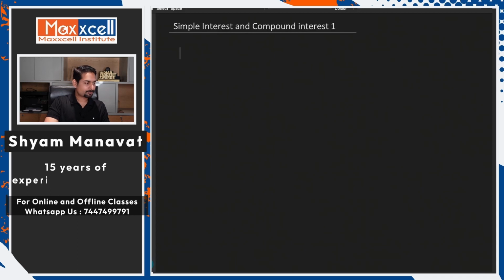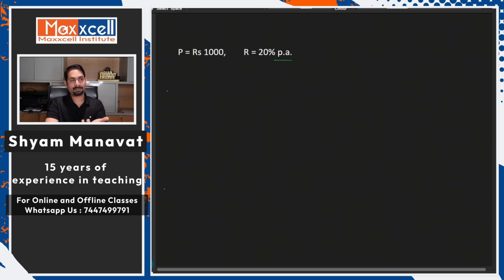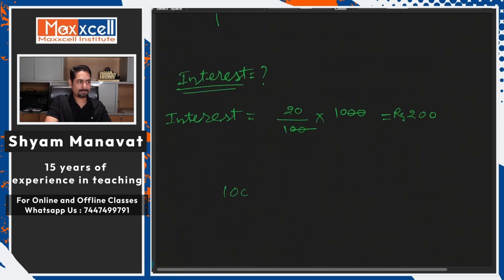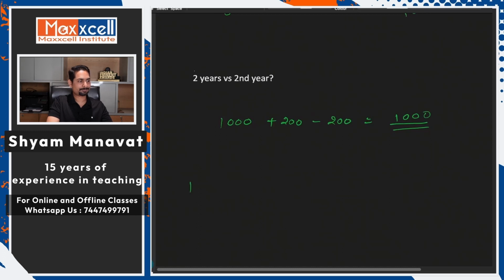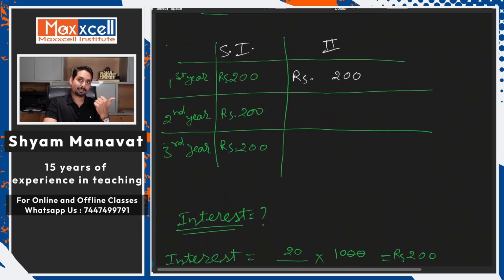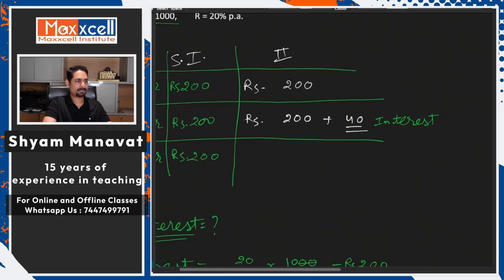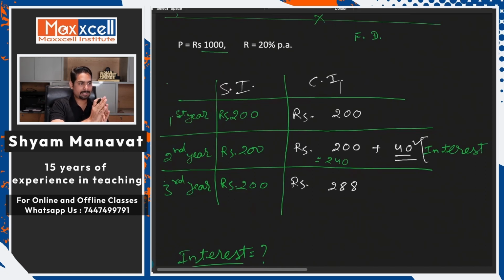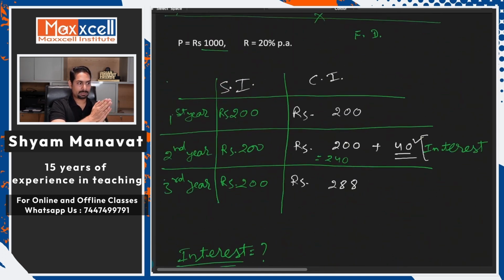Simple Interest & Compound Interest-01 | CAT SI CI self-preparation with ViaCareers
Hello everyone ThankYou for clicking on this video, you can find multiple other playlists and videos covering all three sections for MBA entrance exams like CAT self preparation/XAT self preparation/SNAP self preparation/NMAT self preparation/MAH CET self Preparation and other management entrance exams on our youtube channel "ViaCareers". We will be covering Quantitative Aptitude, LRDI, VARC sections and Solve problems with an increased level of difficulty after we are done with releasing the Free Study Material for Quants required in CAT/XAT/NMAT/CMAT/MAH CET and other management entrance exams.

For MBA entrance exam preparation, We have created a Simple Interest and Compound Interest/ SI CI CAT/ chapter playlist. This playlist would cover all important core concepts right from the beginner to an advanced level. This is the first lecture in the SI CI chapter playlist for CAT/XAT/SNAP/NMAT and other MBA entrance exam preparation. SI CI is an important chapter from the Quantitative Aptitude or the QA section of the CAT exam. If you are preparing for XAT/SNAP/NMAT/OMET/CAT 2026 MBA entrance exams this may help you, you can find the link for this playlist and other key resources for MBA entrance exam preparation which are available free of cost on our YouTube channel. Prepare for MBA entrance exams with "ViaCareers" self paced self-learning CAT 2026 course. We welcome you to learn with us.

So now you can maximise your potential with ViaCareers CAT 2026 Self-Paced Program, designed for students who want to study anytime, anywhere. Guided by Shyam Manavat, a mentor with 15+ years of experience, this affordable course offers section-wise preparation for QA, LRDI, and VARC, along with year-long mentorship support. Build strong concepts at your own pace and prepare confidently for CAT 2026. Stop procrastinating, take control of your preparation, and strengthen your concepts with ViaCareers today.

Simple Interest & Compound Interest | CAT 2026 self-preparation with "ViaCareers"

Simple Interest & Compound Interest for CAT | SI CI for CAT self-preparation with Viacareers